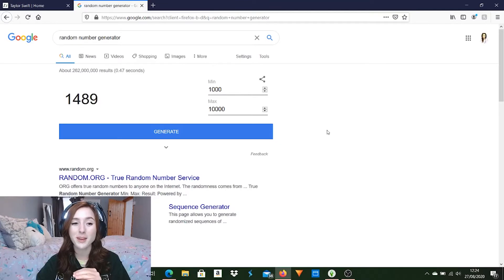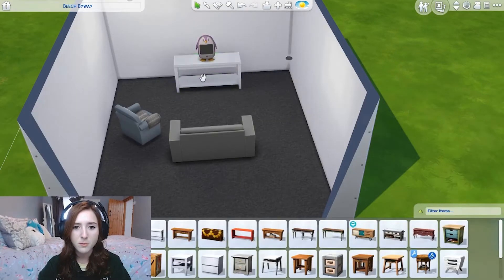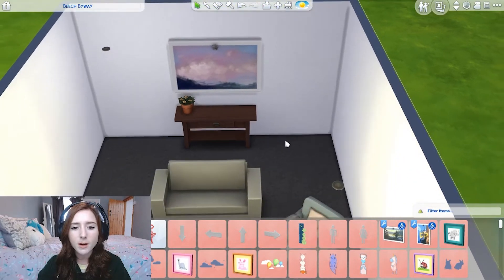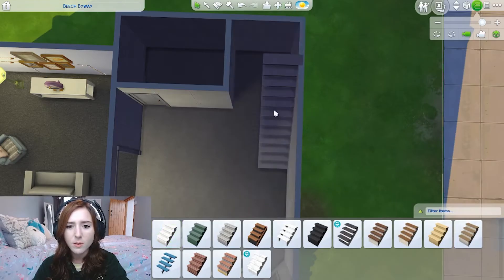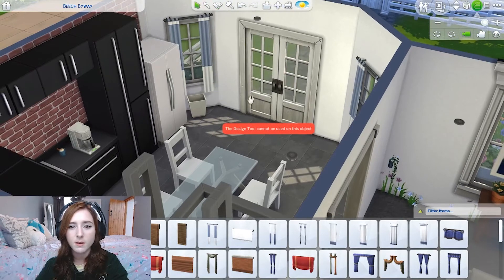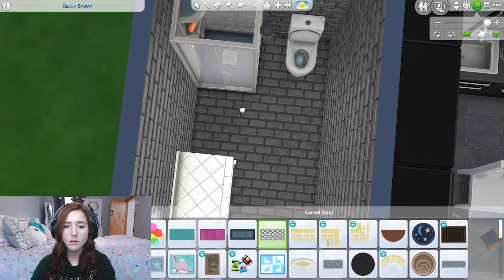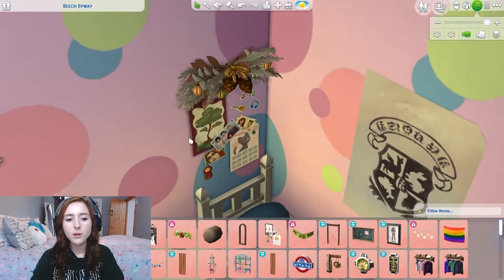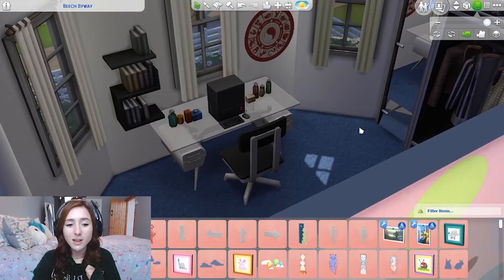Every Room is a DIFFERENT BUDGET🤑Sims 4 Build Challenge Every Room is Different...Build Challenges!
Let's Build in The Sims 4! In This Build challenge Every Room is a different budget in the sims 4 build challenge! I love these build challenges! The Every room is a different... is such a huge challenge in the sims 4 and I love it! Links to other build challenges are down below!

I am a Welsh Youtuber from North Wales. My channel consists of TheSims 4 Build Challenges!